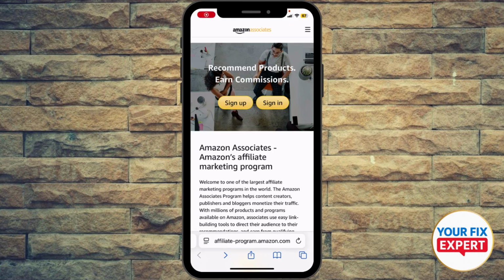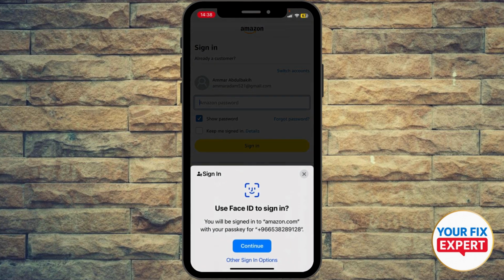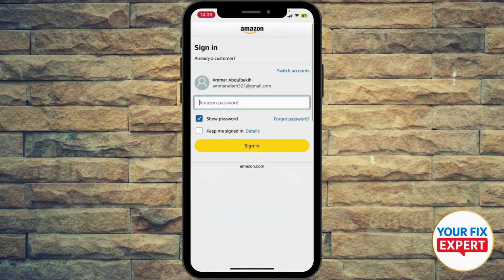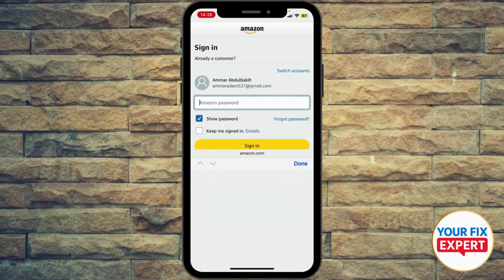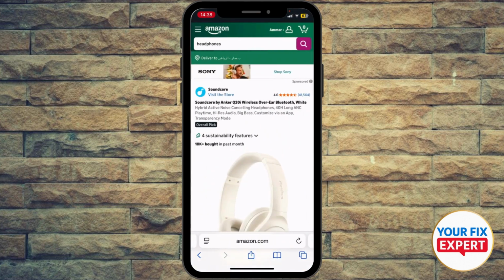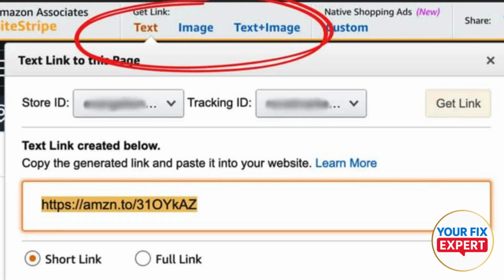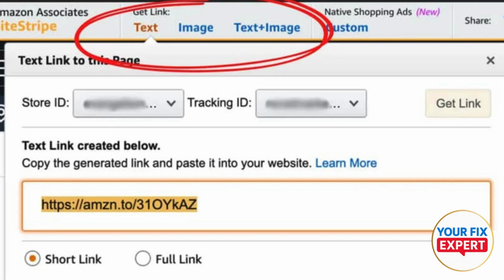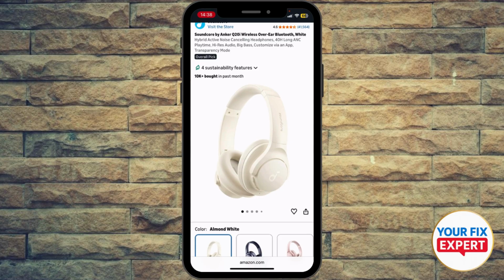How To Generate Amazon Affiliate Link on Mobile - New Method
How To Generate Amazon Affiliate Link on Mobile. In this video, you’ll learn how to generate an Amazon affiliate link on mobile easily using the Amazon Associates app or browser. I’ll show you step-by-step how to create Amazon affiliate links on your phone, share them, and start earning commissions. This simple tutorial is perfect for beginners who want to use the Amazon affiliate program right from their mobile. Watch till the end for easy steps anyone can follow. Your Fix Expert.